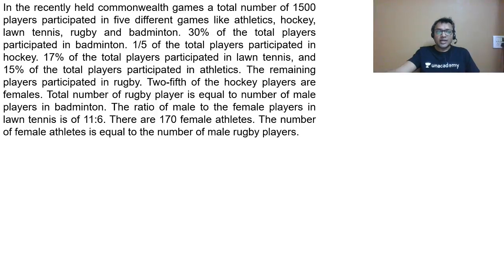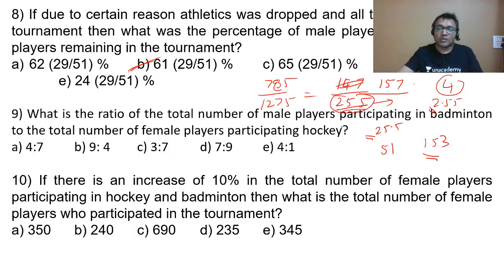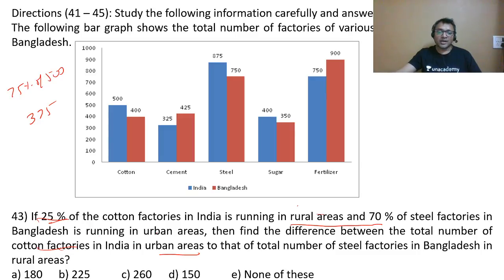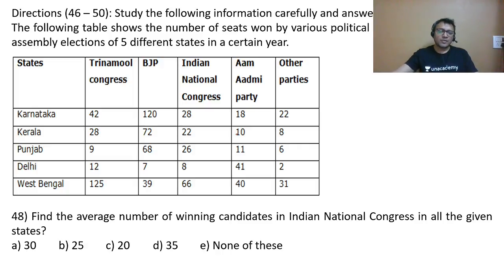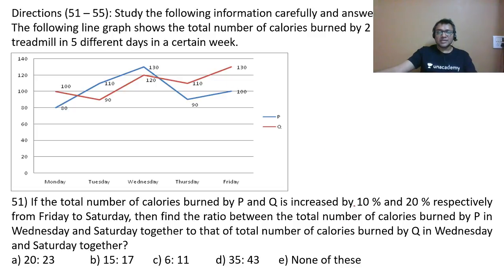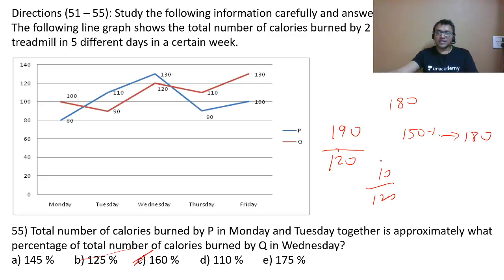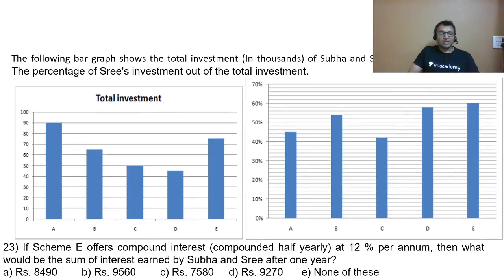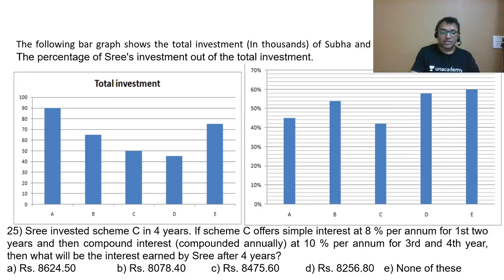Master Data Interpretation for MAHCET 2020 | Part 2 by 100 %iler by Patrick D'souza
Use Special Code:- "Patrick.yt"
Download the Unacademy Learning App here:

Unacademy Plus Subscription Benefits:

1. Learn from your favorite teacher
2. Dedicated DOUBT sessions
3. One Subscription, Unlimited Access
4. Real-time interaction with Teachers
5. You can ask doubts in the live class
6. Limited students
7. Download the videos & watch offline